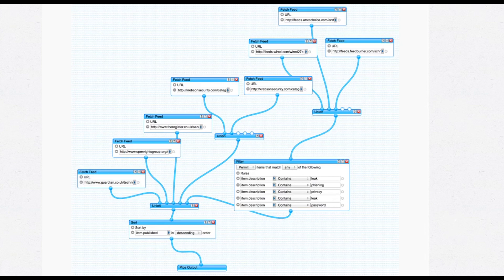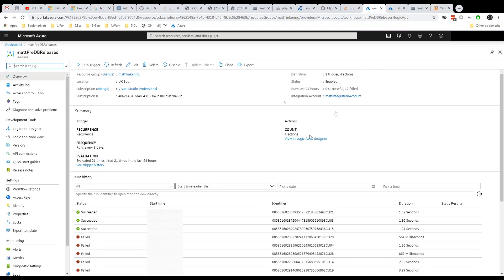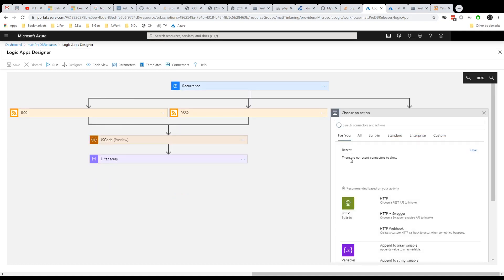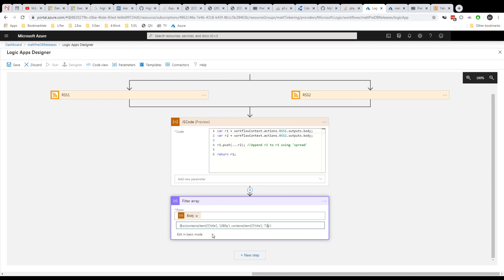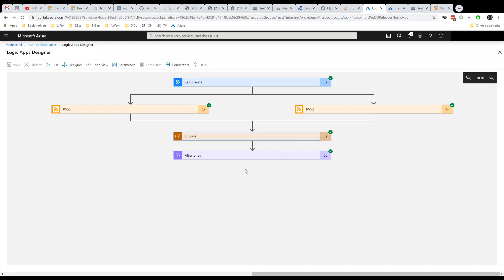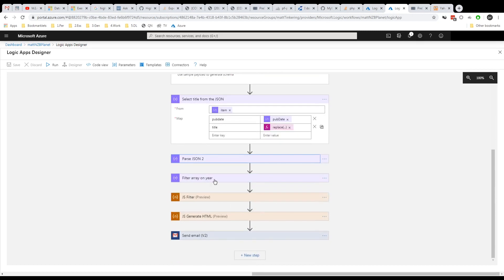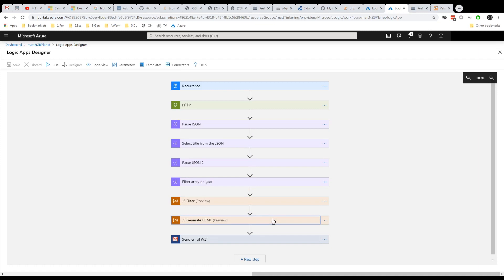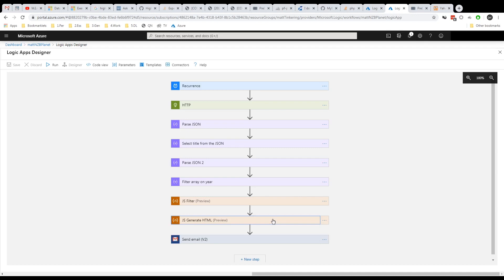Modern Yahoo Pipes Alternative - Azure Logic Apps!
Back in 2015, Yahoo! shut down a service I used to love called Yahoo Pipes. It allowed you to combine and filter RSS feeds to create a new RSS feed containing the data *you* wanted. At the time, I looked for a decent alternative and didn't find anything.. until recently, when I realised that Logic Apps (which I'd been creating for over a year) were actually much next generation Yahoo Pipes, with A LOT more functionality.

Logic Apps / Power Automate (used to be called Flow) is a lot more feature-rich. It does mean it's a little harder to do what you want with the data, but once you've developed a few, you'll see how much more flexible they are, especially when the world has moved to APIs and RSS has taken a backseat.

While Pipes would just output RSS at the end, Logic Apps can be triggered in a multitude of ways, and can output the result into pretty much anything you want.. email, APIs, Twitter, spreadsheets.. the list goes on and on!

You can get started with Logic Apps for free.. and they're very low cost to run beyond the Azure trial period.

For code snippets and more details on how you can do this yourself, you can check out this blog post!